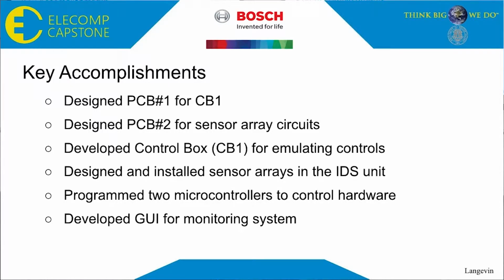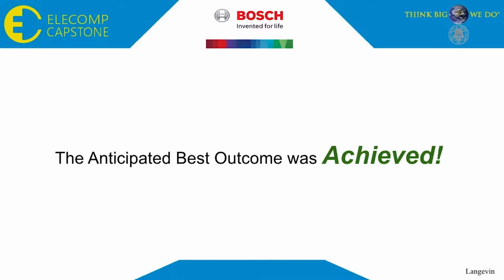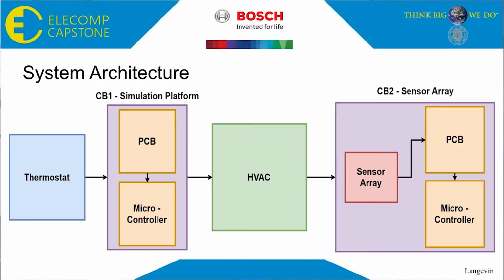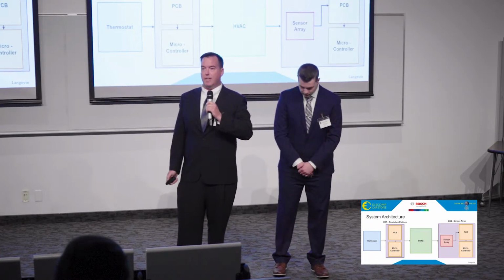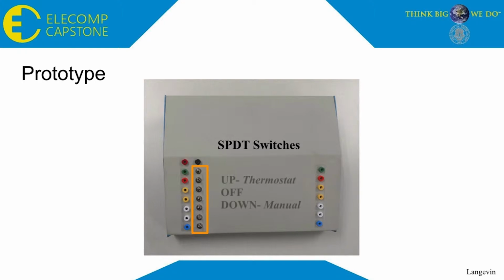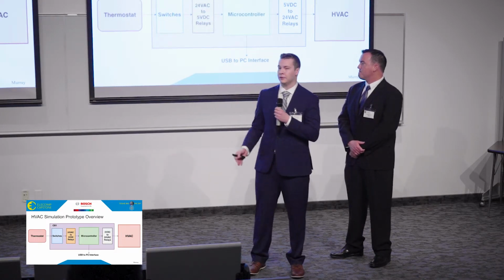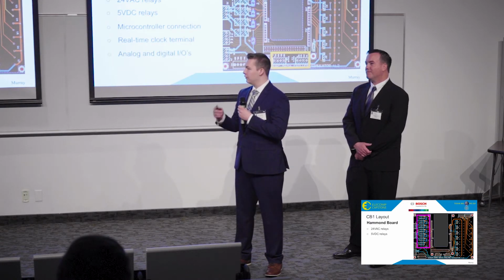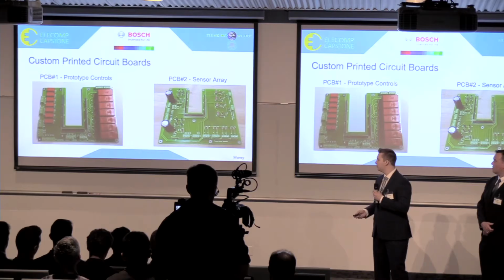HVAC Equipment Data Analysis and Failure Sim - 2019 ELECOMP Capstone Summit - Bosch Thermotechnology